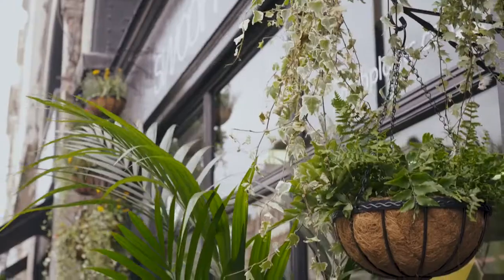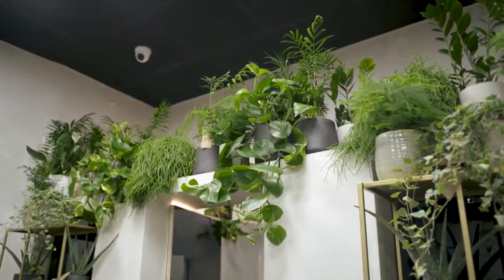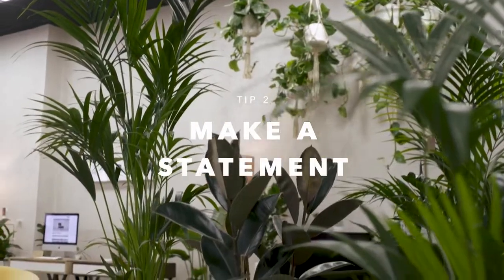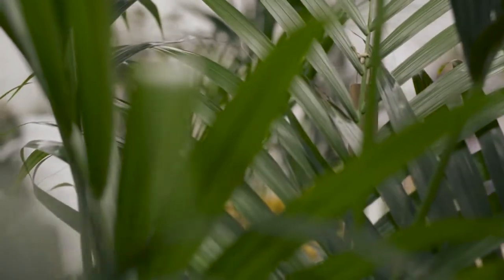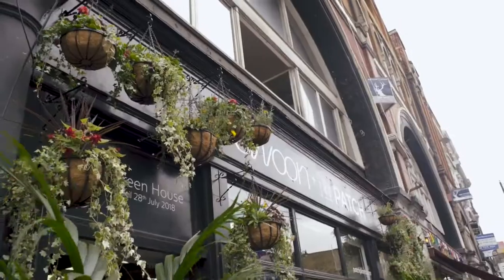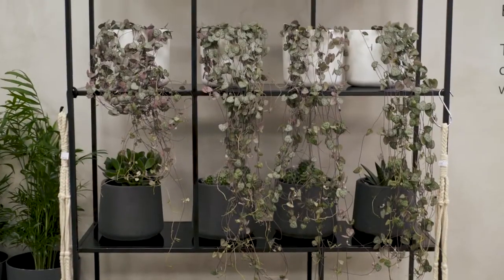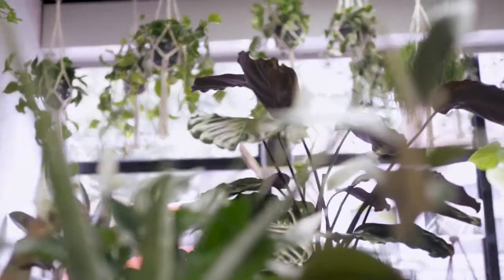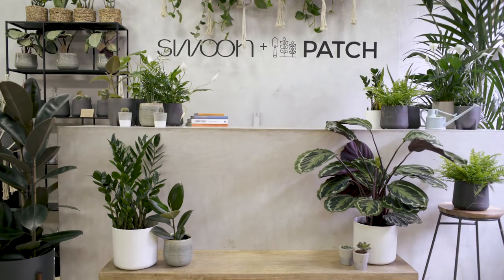How to style your shop with plants from Patch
Plants are an easy and effective way decorate your store, without having to break the budget. Patch helps you pick the best plants for your store, delivers them to your door and tells you everything you need to know to keep them looking great.

Patch is part of Appear Here Additions.

Imagine if you walked into your store to find all the best people in retail were there, ready to help you bring your idea to life. That’s Additions.

Appear Here has handpicked a selection of industry-leading services from payments to staffing to fit-outs (essentially, everything you need to launch the perfect shop) and allows brands to book them all in one place.

Additions is launching with ten key partners, and Patch is very excited to be among them.

Make sure to check out our Houseplant Parenting course, where we go over all the basics to keep your plants alive.

🏡Patch helps you discover the best plants for your space, delivers them to your door and helps you look after them.

🌱Every purchase comes with unlimited access to our plant care experts to help you keep your plant collection healthy and happy!

Trustpilot 9.4/10 🌟🌟🌟🌟🌟